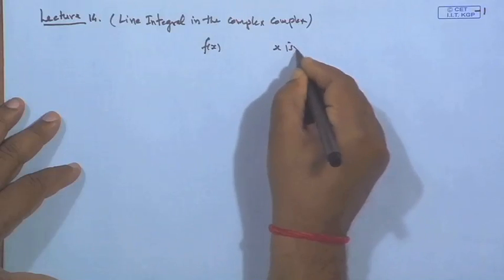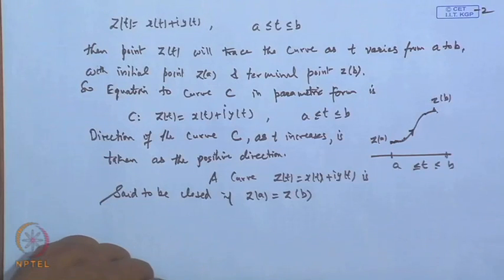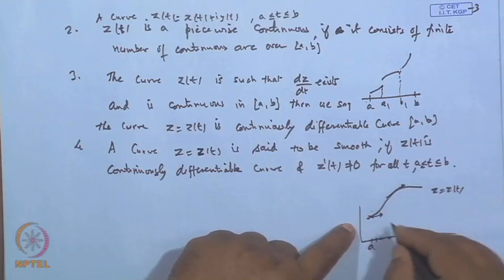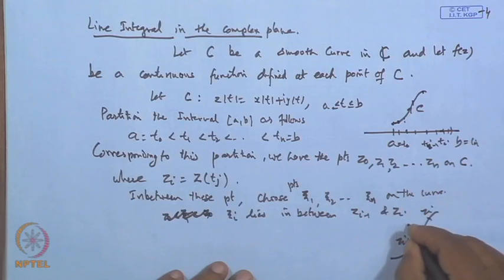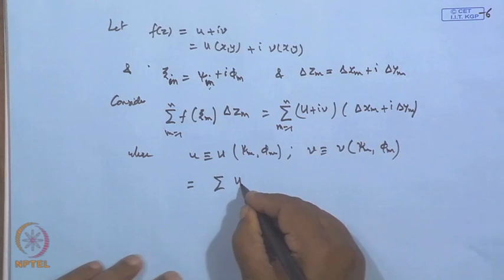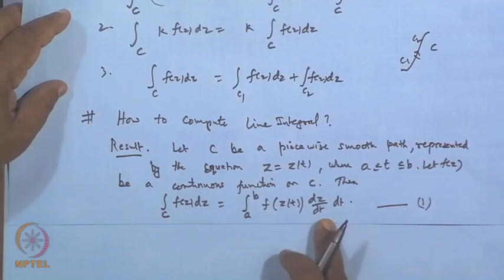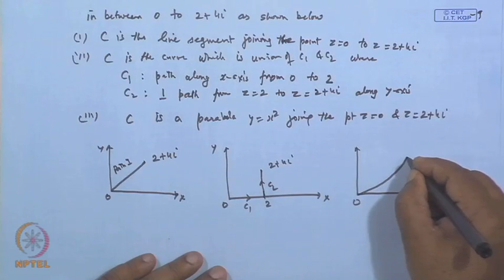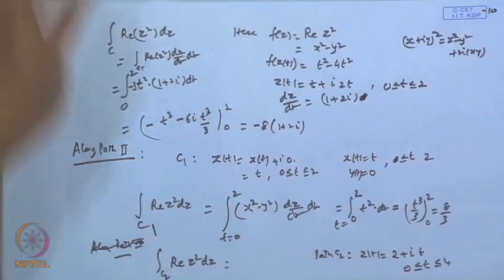Mod-02 Lec-14 Line Integral in the Complex